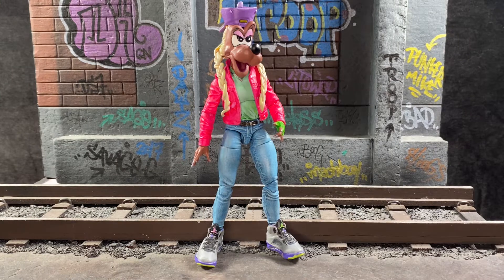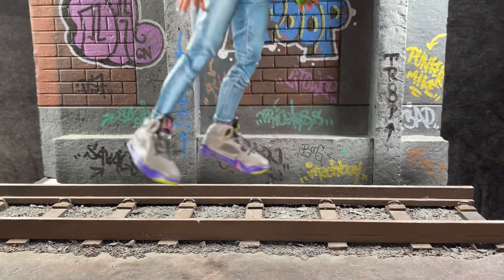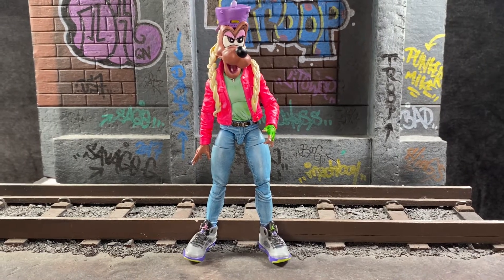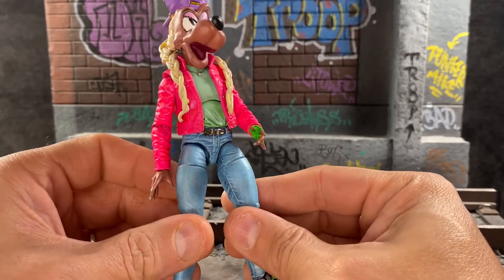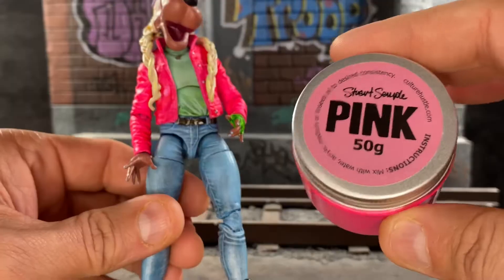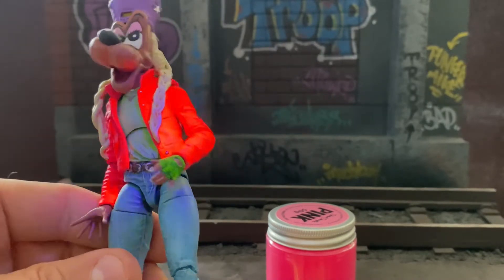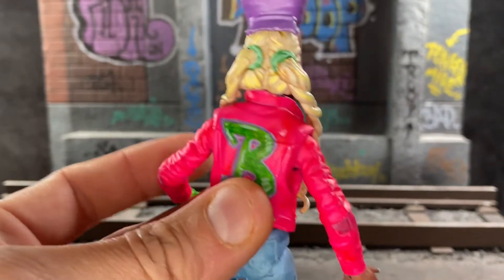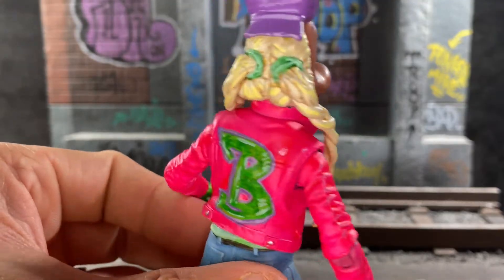Blooper Reel: “Brook” Doggy Dogg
Blooper Reel..! My daughters nickname is now “one take” she did great…!🤣🤣…. I was the one bumbling a lot🤣🤣